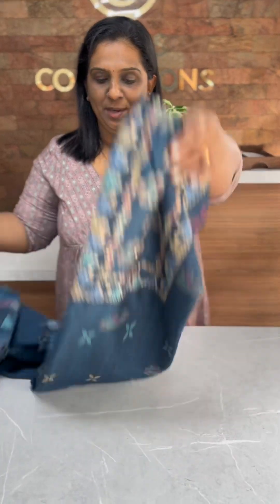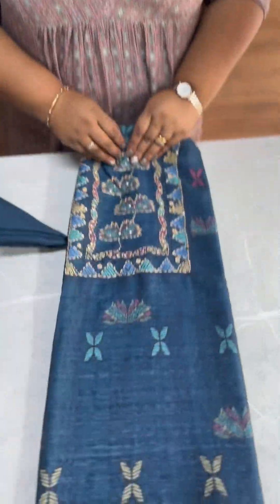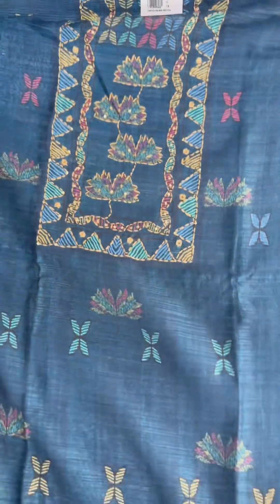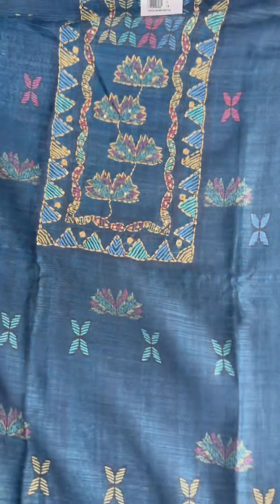SemiJute Silk Suits ₹1250/- For Booking